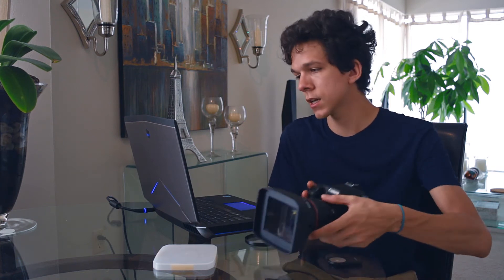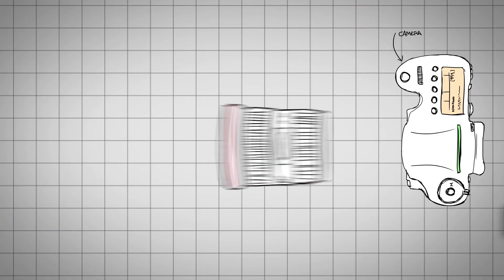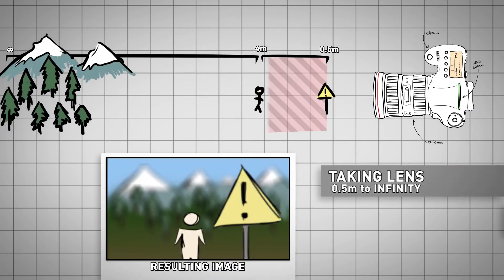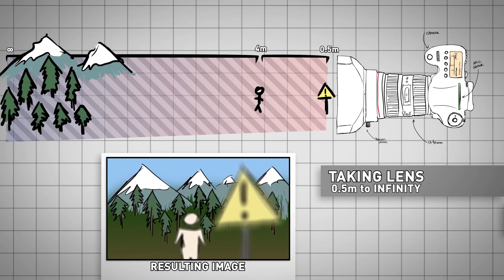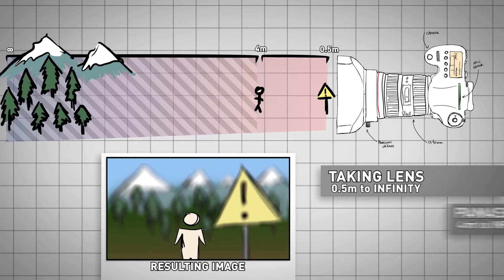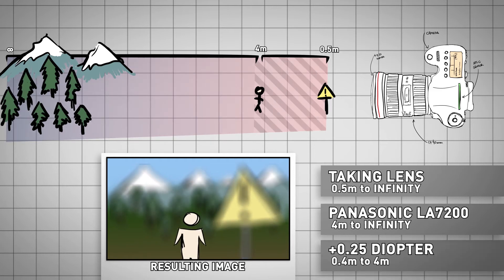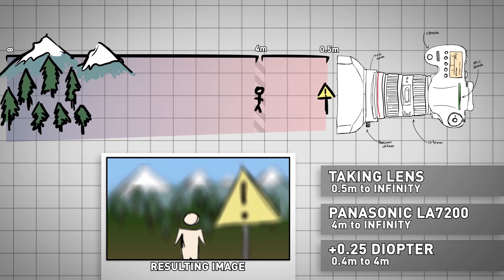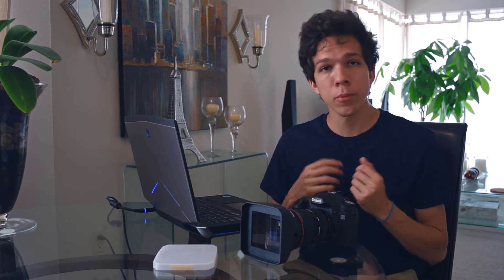Panasonic LA7200 Anamorphic Lens fix with +0.25 Diopter - Part 2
This video has the answer about a +0.25 diopter between the taking lens and the Panasonic LA7200 anamorphic lens.

Look for a Panasonic AG-LA7200 on eBay

Look for a +0.25 diopter on eBay

Look for a Canon 50D camera on eBay

Look for a Canon 5D3 camera on eBay

Look for a Canon EF 17-40 f/4L on eBay

Look for a Canon EF 16-35 f/2.8L on eBay

Look for a Canon EF 24-70 f/2.8L on eBay

Look for a Contax Zeiss 28mm f/2.8 on eBay

Look for a Contax Zeiss 35mm f/2.8 on eBay

Eyepatch Entertainment's video that speaks about the +0.25 hack